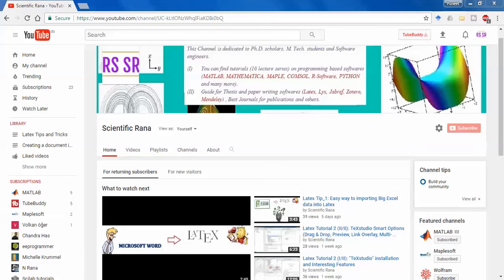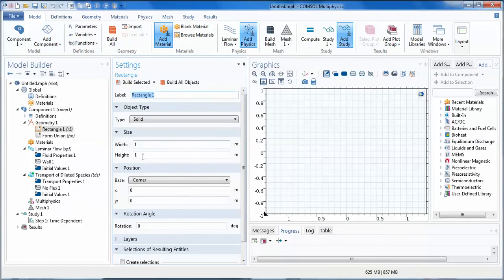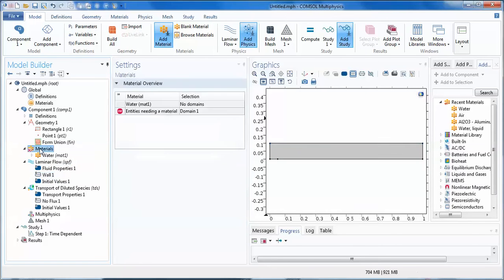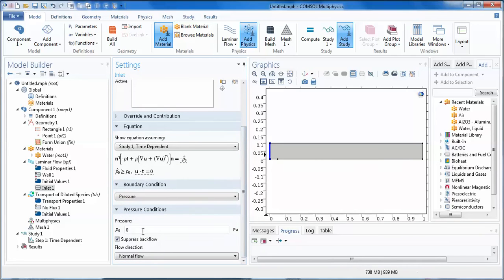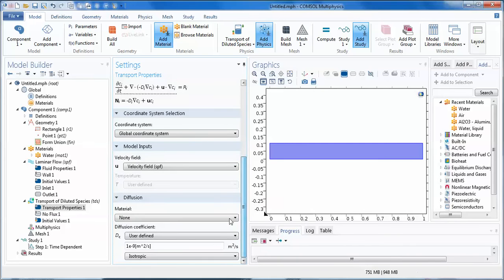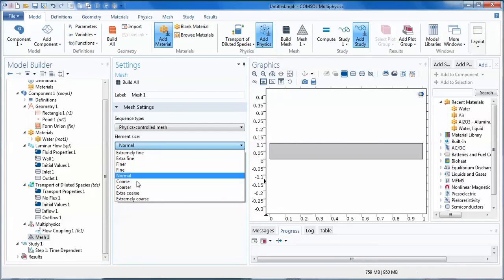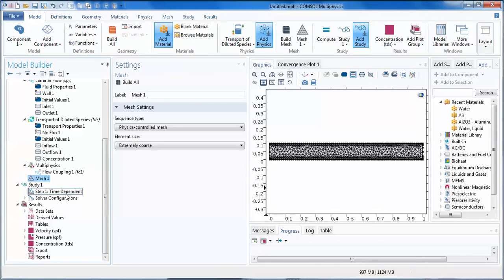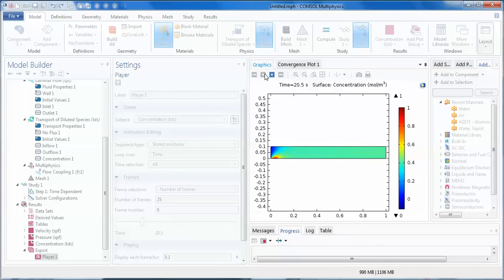COMSOL: Time Dependent Diffusion of species from line source in 2D pipe flow (part 1)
Diffusion of species from the line source in pipe flow is discussed in this video.